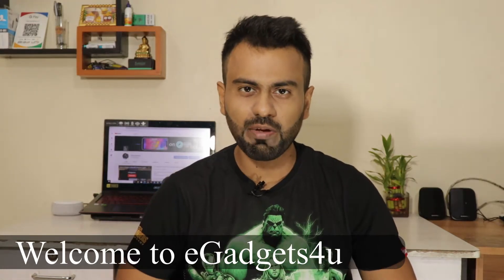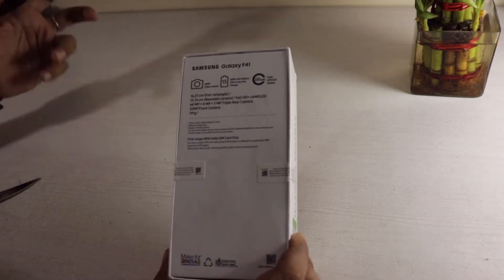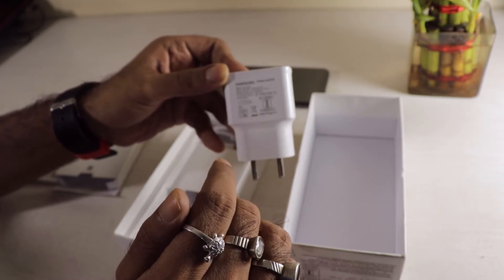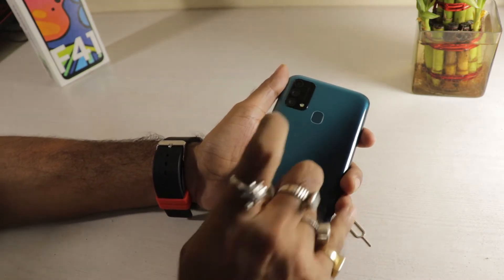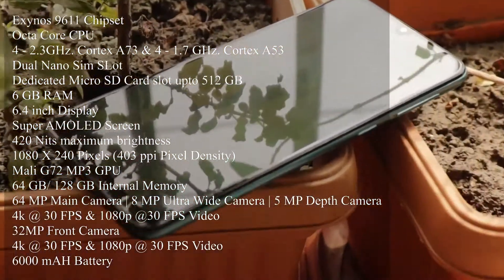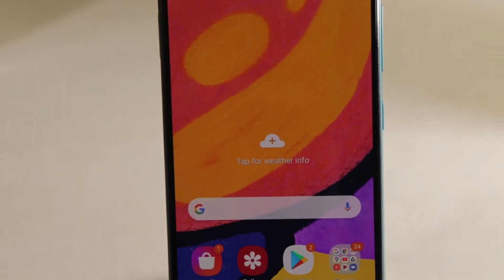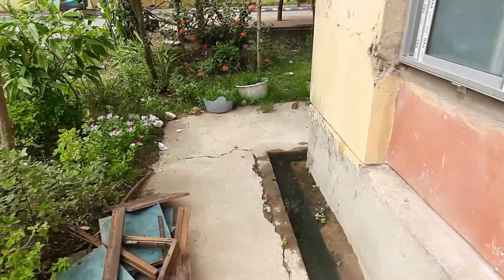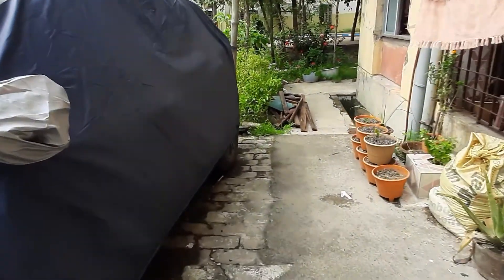Samsung Galaxy F41 Unboxing & First Hand Impressions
This video tells you about unboxing and sharing the first hand impressions of Samsung Galaxy F41 by egadgets4u.